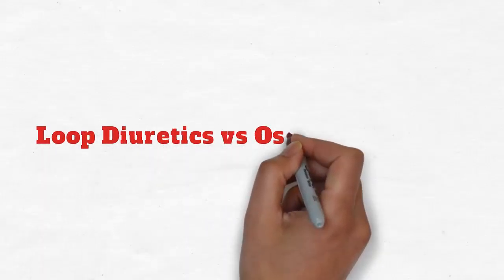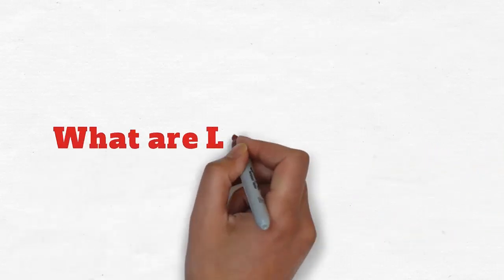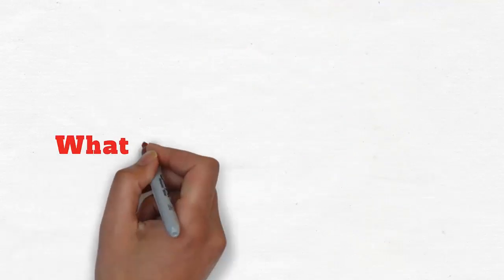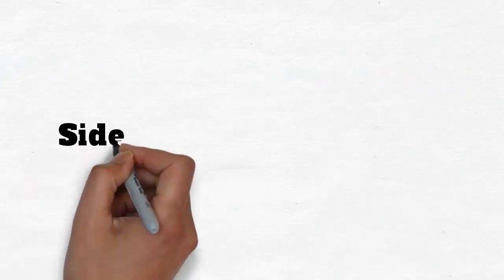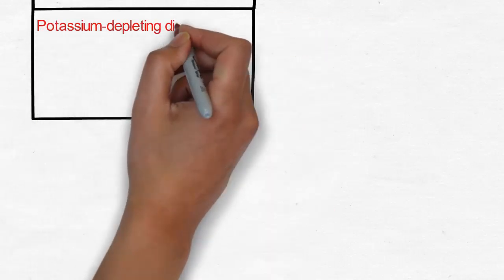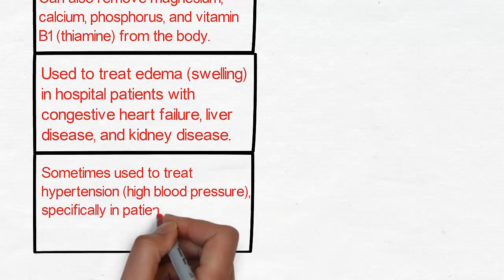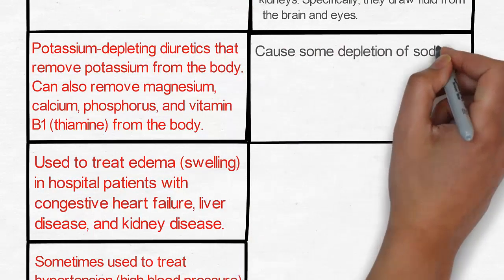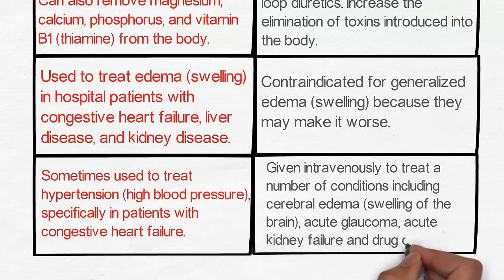Loop vs. Osmotic Diuretics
Medications that help the body release water through increased urination are called diuretics. They are sometimes referred to as water pills. There are several types of diuretics including loop, potassium-sparing, thiazide, and osmotic. In this video, you'll find an overview of loop diuretics and osmotic diuretics and a comparison of the two.

Reduce swelling in your feet, ankles, and legs